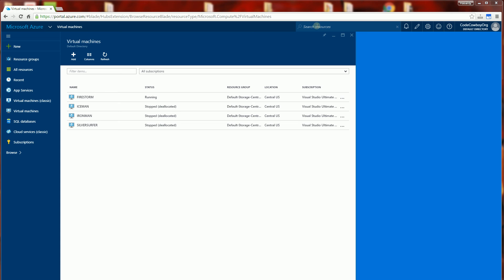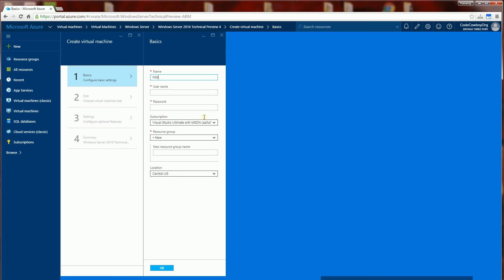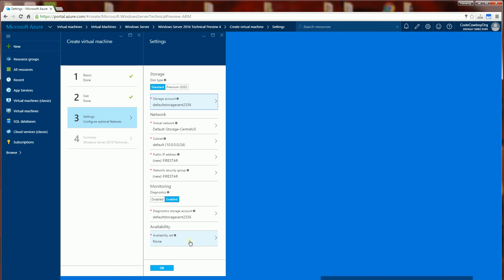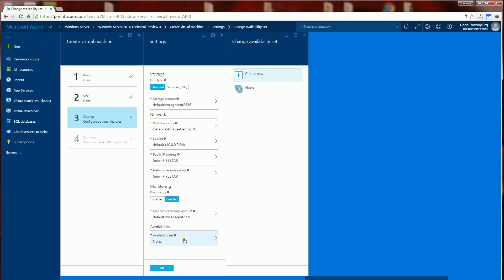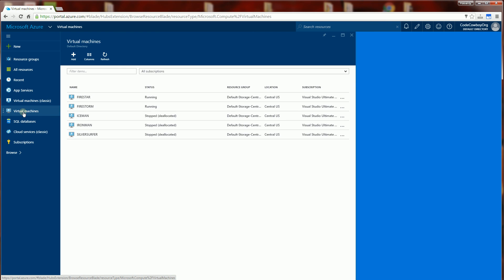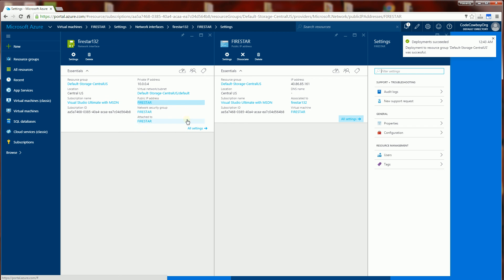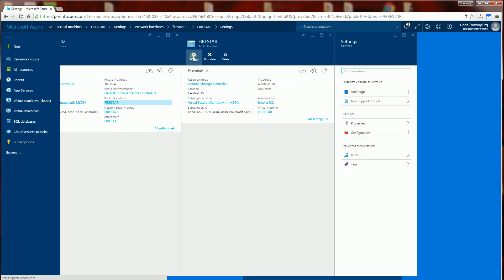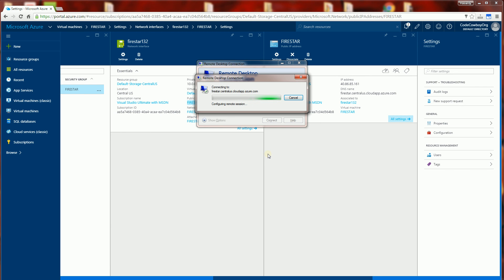Azure - How to Create a Resource Manager VM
Tutorial on How to Create a new Azure Resource Manager VM